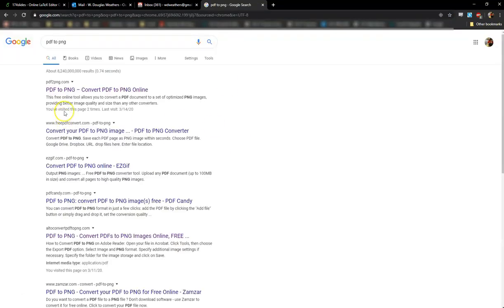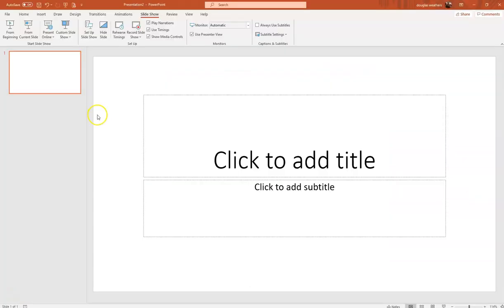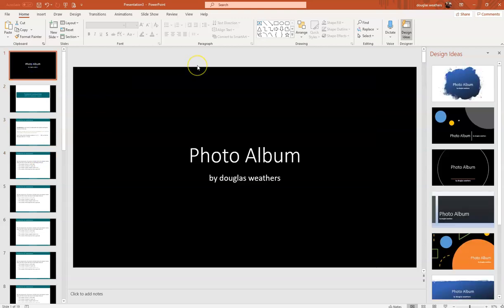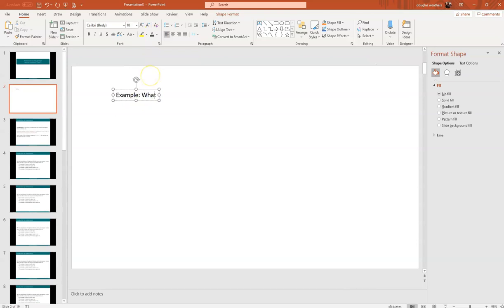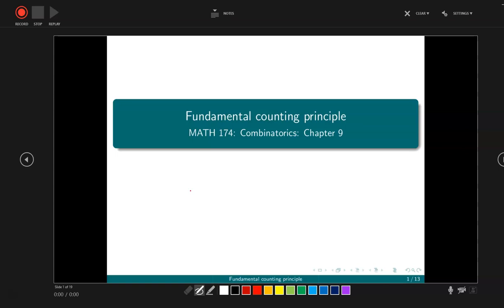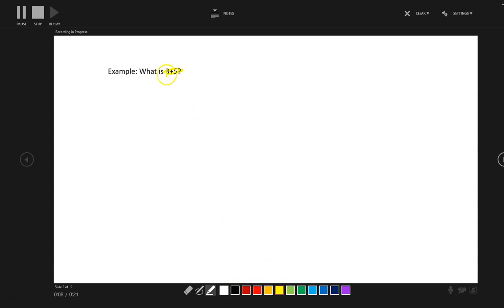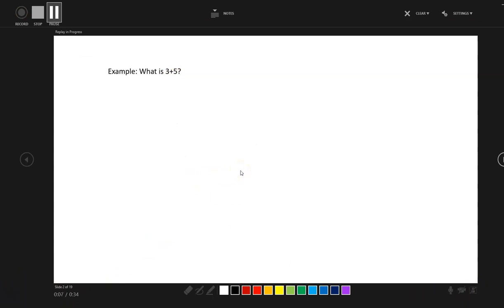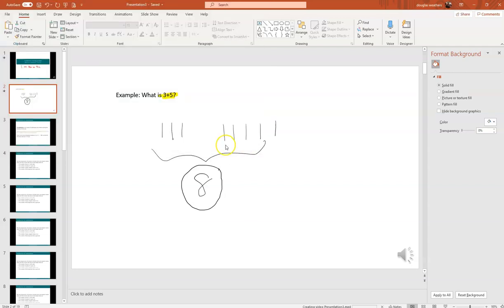Powerpoint video demo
Turn your .pdf slides into .png for easy import into PowerPoint. Then, you can record and draw over them. This is one way to deliver math content online (though I'm a bigger fan of OneNote these days).